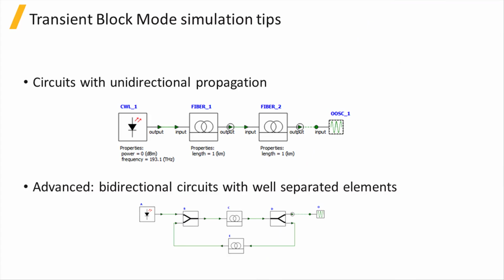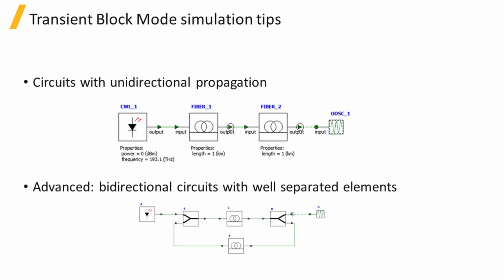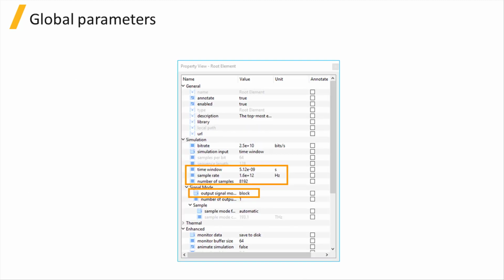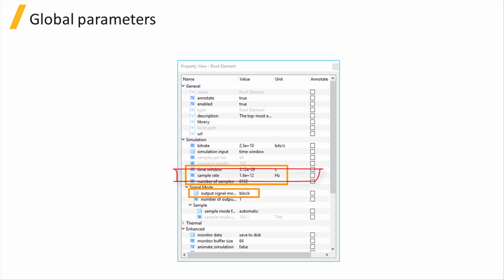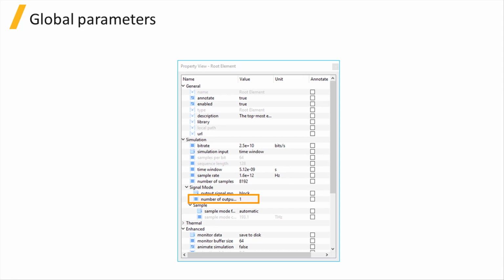Tips for Transient Block Mode Simulations in Ansys Lumerical INTERCONNECT — Lesson 5, Part 1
Transient Block Mode time-domain simulations are best suited for photonic circuits with unidirectional propagation. This video lesson will provide an overview of Transient Block Mode simulations in INTERCONNECT. This lesson is part of the Ansys Innovation Course: Ansys Lumerical INTERCONNECT – Time Domain Simulations. To access this and all of our free, online courses — featuring additional videos, quizzes and handouts — visit Ansys Innovation Courses